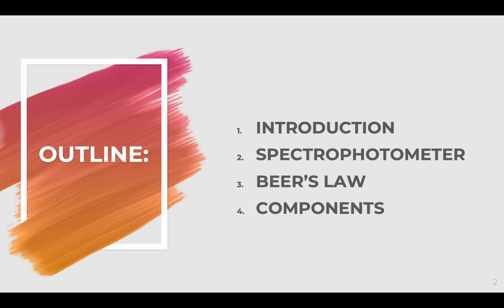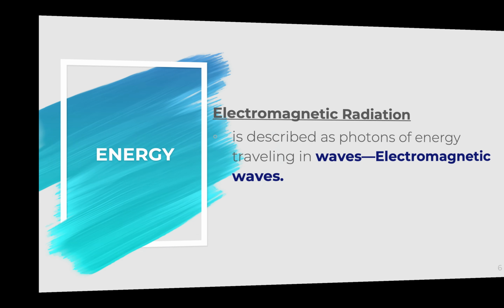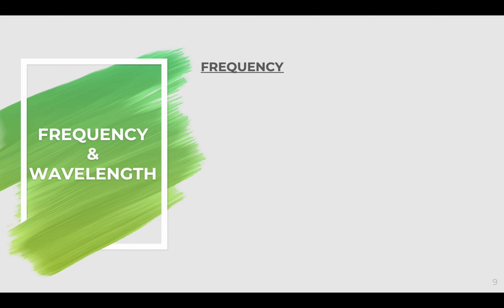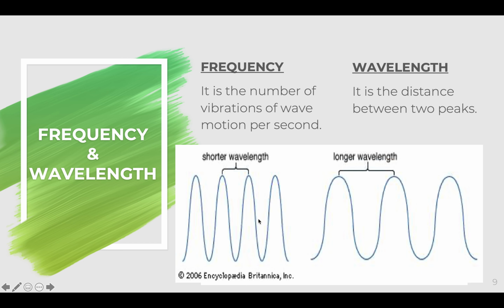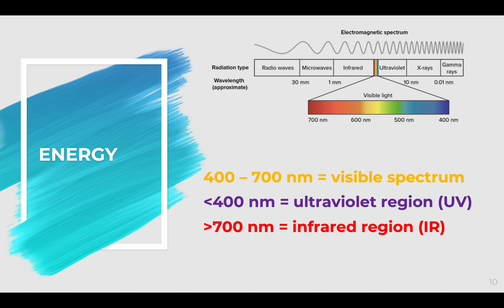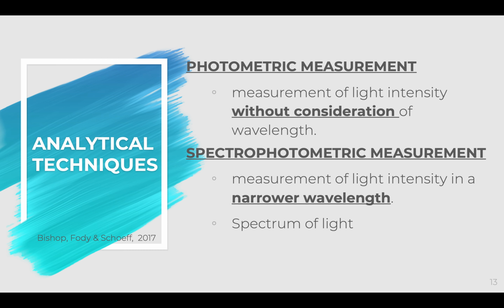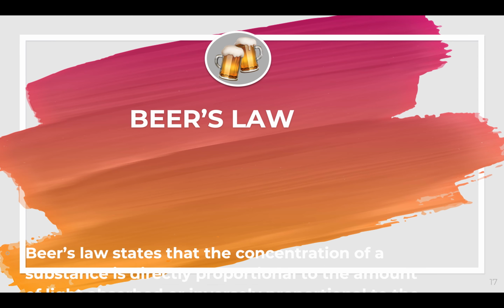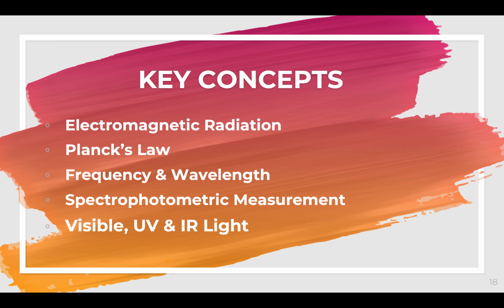2. Spectrophotometer Part I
1/2 Spectrophotometer is an important instrument used in clinical laboratory science. Watch the video to understand in better.

Please check out the BEER'S LAW for your reference.